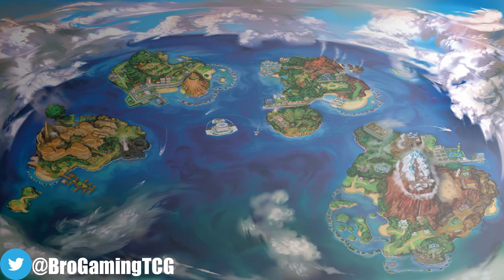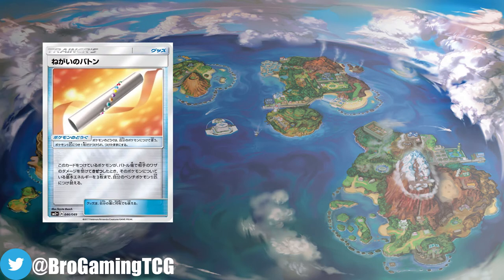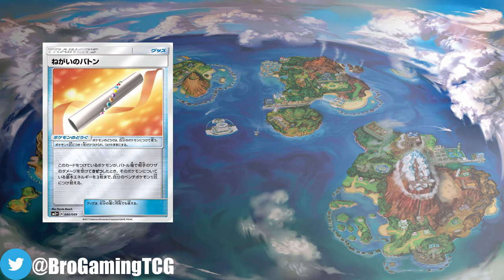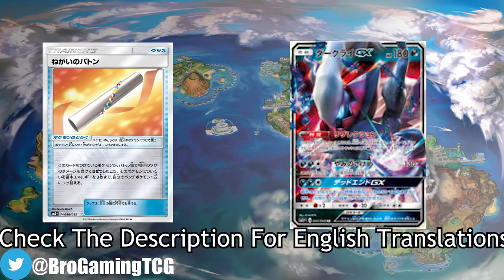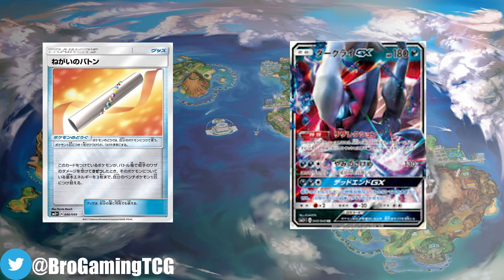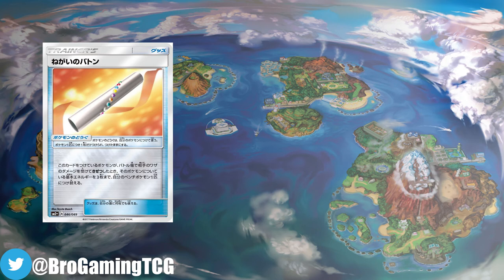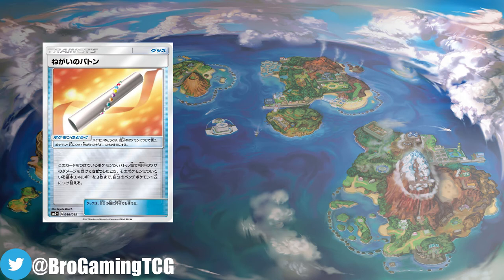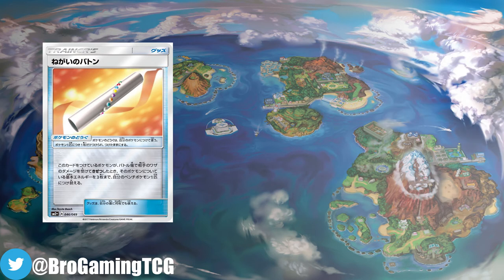Wishful Baton Is The New Exp. Share!! - Is It Good? Ep.51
Wishful Baton – Trainer
Item
Pokemon Tool: Attach a Pokemon Tool to 1 of your Pokemon that doesn’t already have a Pokemon Tool attached to it.
If the Pokemon this card is attached to is your Active Pokemon and is Knocked Out by damage from an opponent’s attack, move up to 3 Basic Energy cards from that Pokemon to 1 of your Benched Pokemon.
You may play as many Item cards as you like during your turn (before your attack).